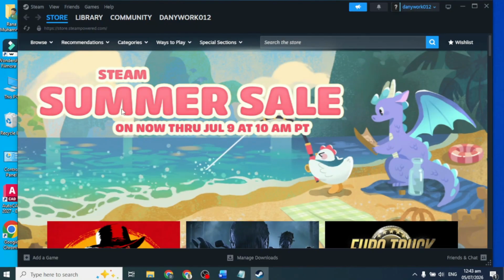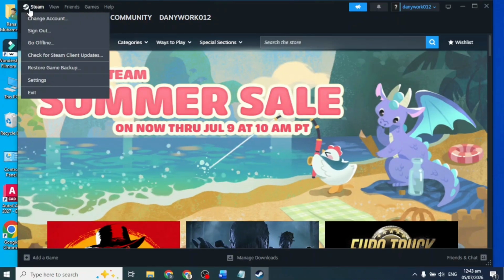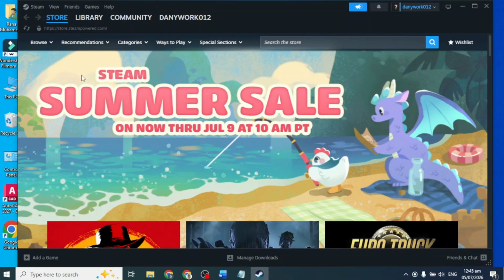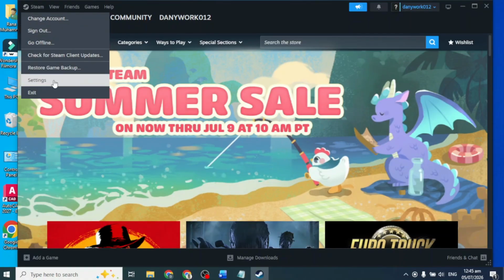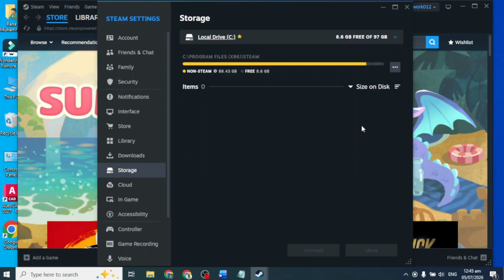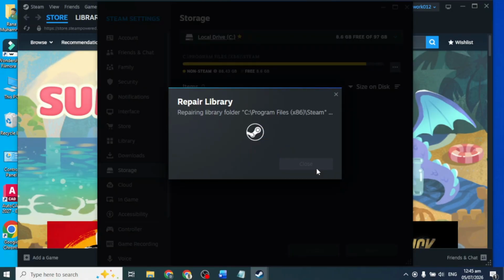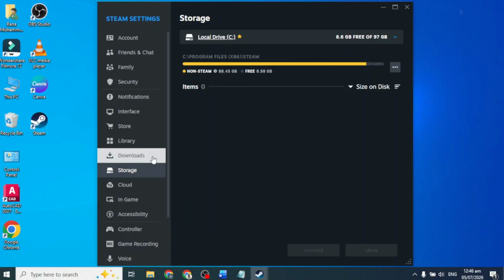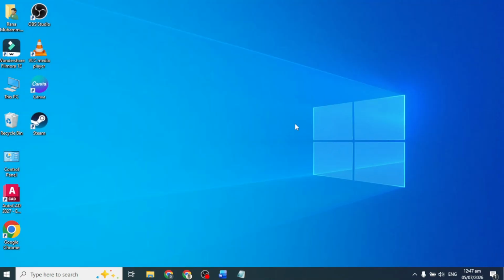How to Fix Steam Missing File Privilege Error on Download